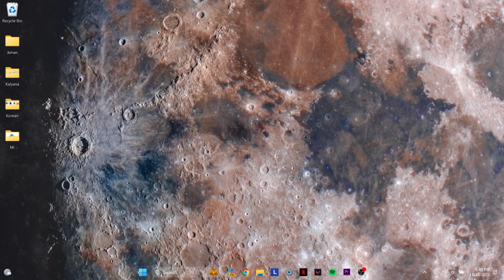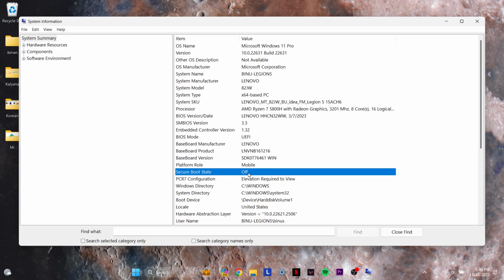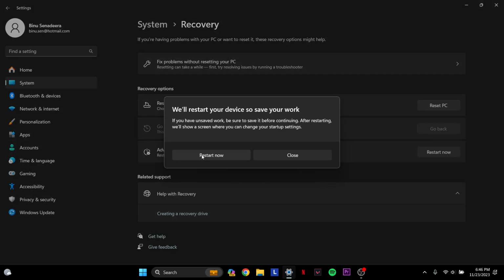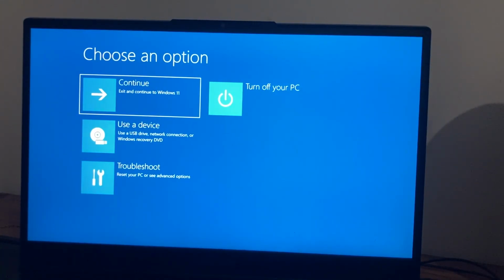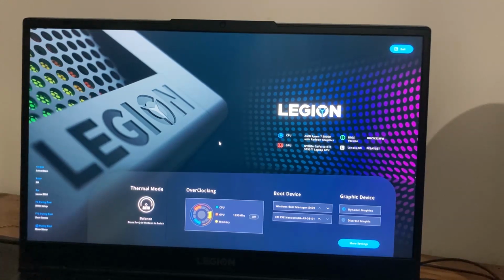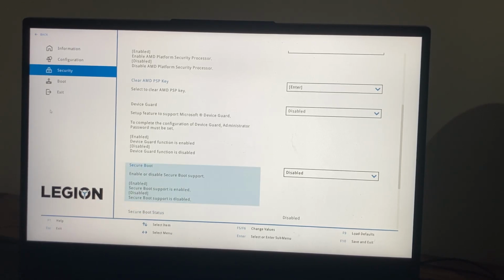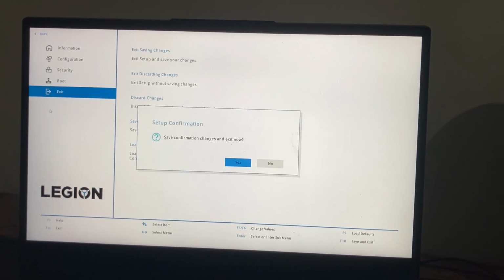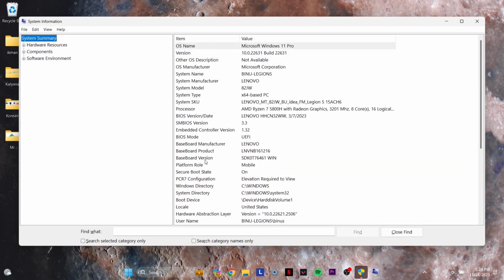How To Enable Secure Boot Windows 11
How To Enable Secure Boot Windows 11. It is really easy to do and learn to do it in just a few minutes by following this super helpful tutorial to get a better understanding of everything.